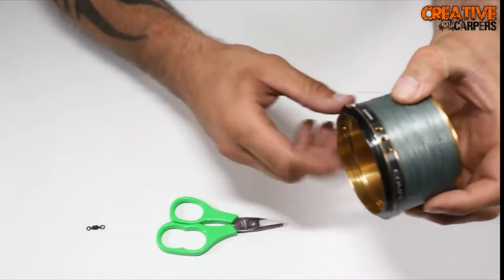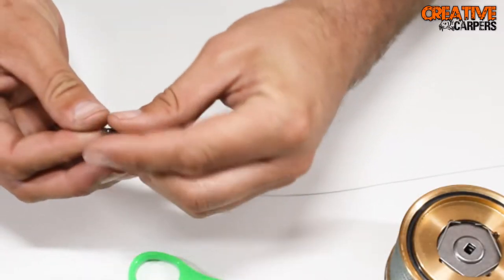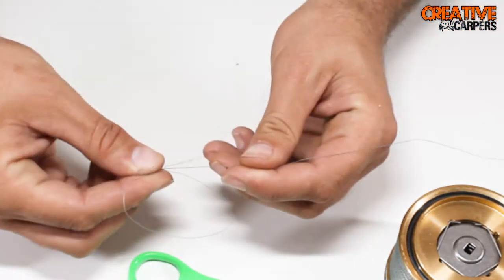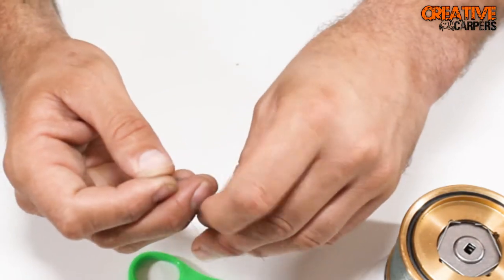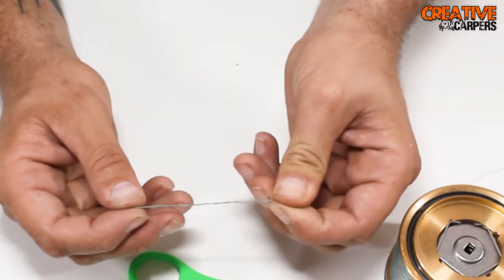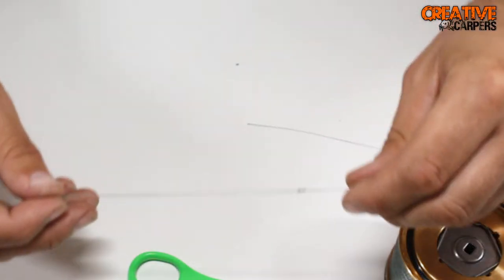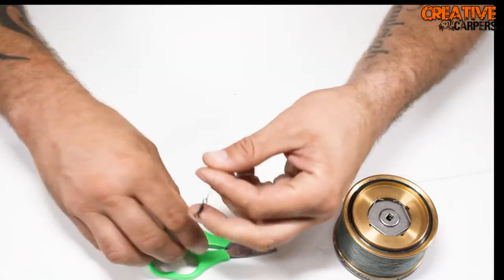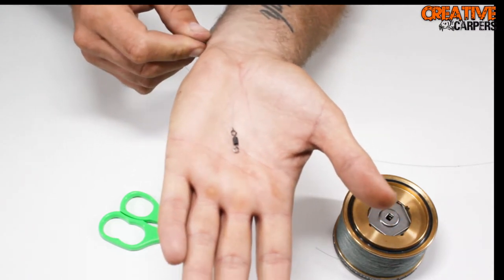How to tie the Grinner/Uni knot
Here's a short video showing you how to tie the Grinner/Uni knot